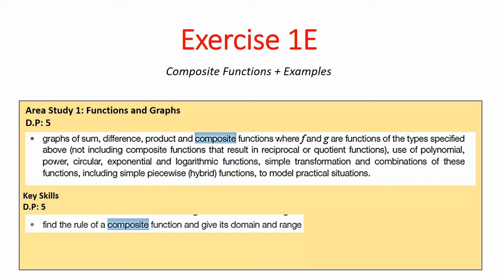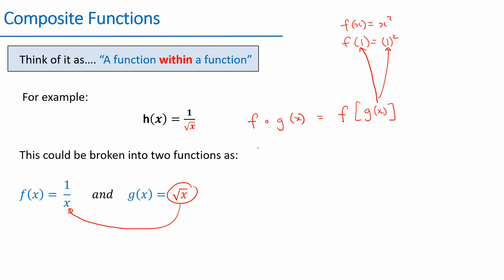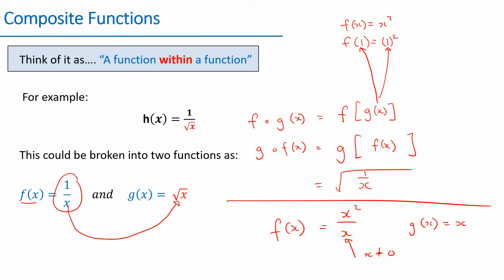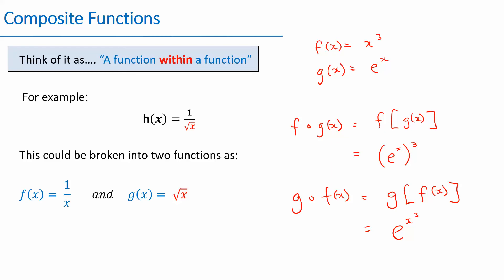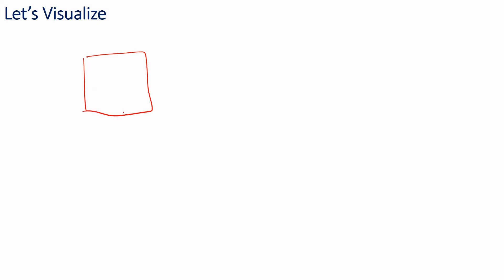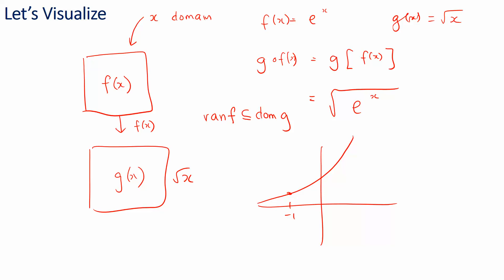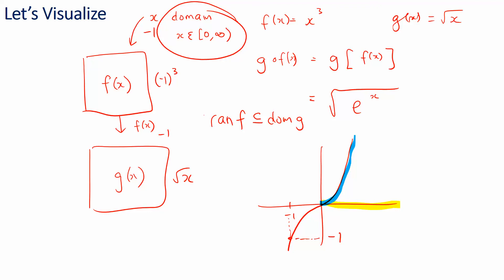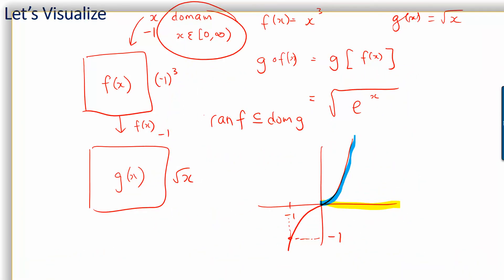Exercise1E compositeexamples_part01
I described the concept of Composite functions, but I haven't yet done many examples. Next class I will do more examples to upload.